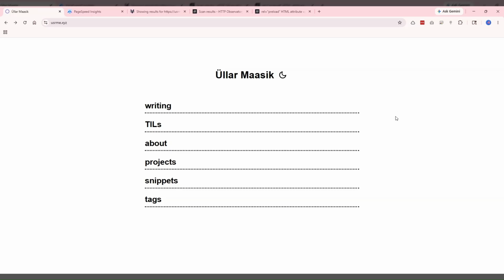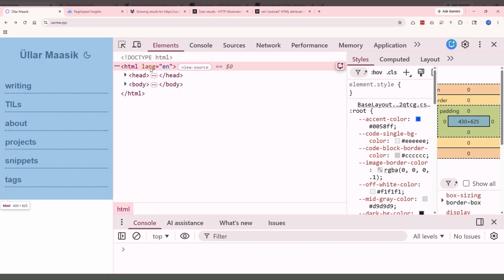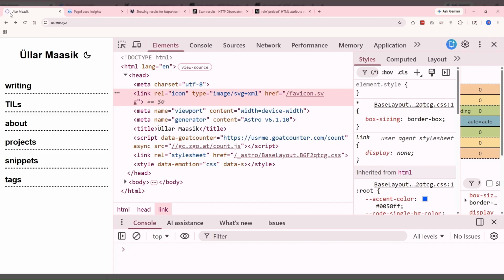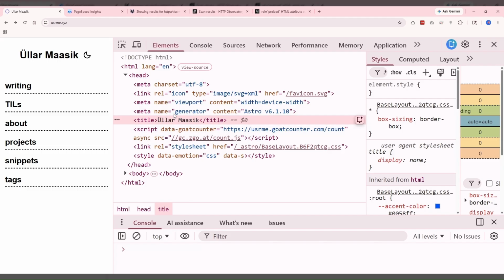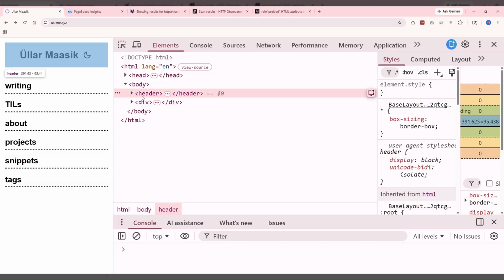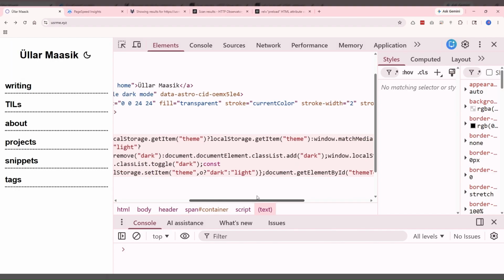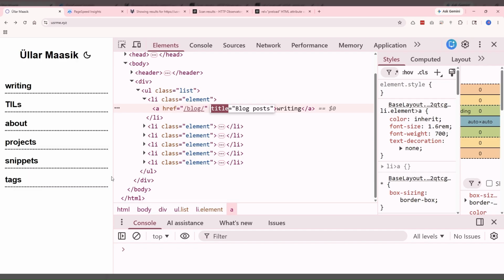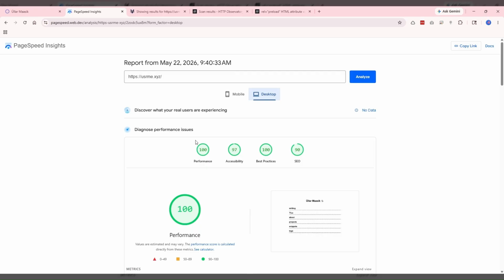Learn HTML by Exploring a Real Website - usrme(dot)xyz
In this video, we explore a real website and break it down to understand how it’s built using HTML.

We’ll take a look at a live site and learn how common HTML elements like headings, paragraphs, images, links, and page structure come together to create a modern web page.

Website used in this video:
usrme.xyz

🧠 What you’ll learn:
How a real website is structured using HTML
How sections of a page are organized (header, main, footer)
How semantic HTML helps structure content properly
How to “read” a website like a developer
🚀 Who this is for:

Perfect for beginners who know a little HTML and want to understand how it’s actually used in real websites—not just tutorials.